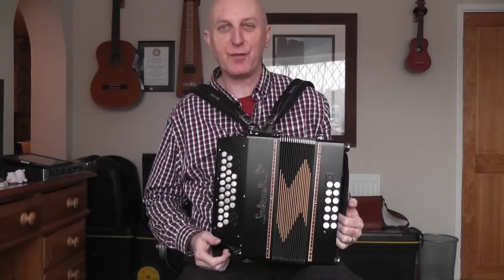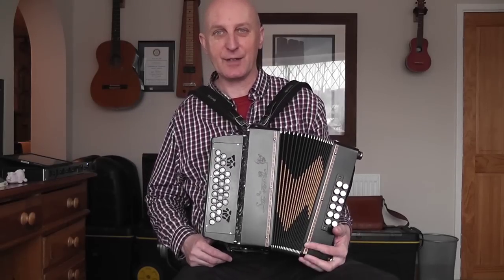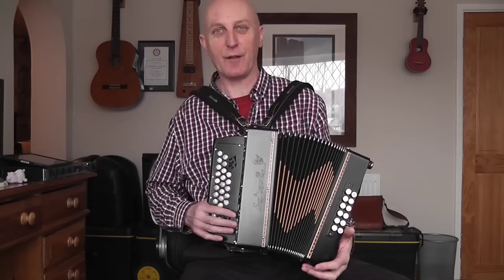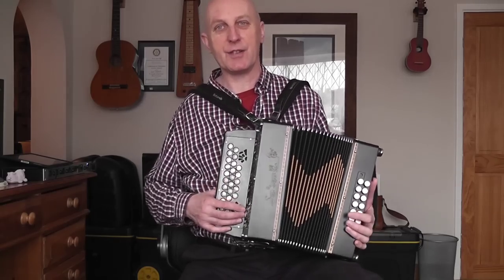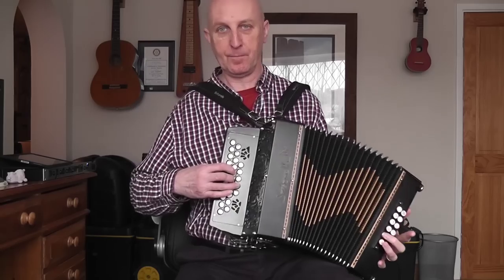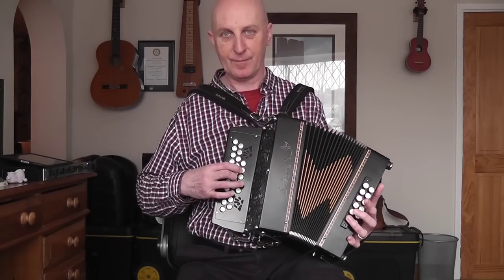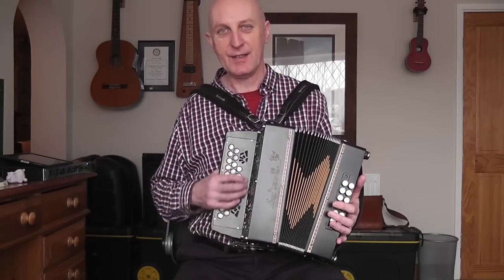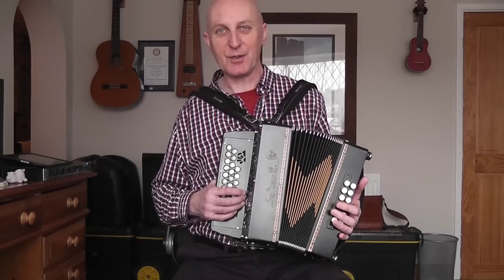Learning To Play The D/G Melodeon Blog 14 - Princess Royal